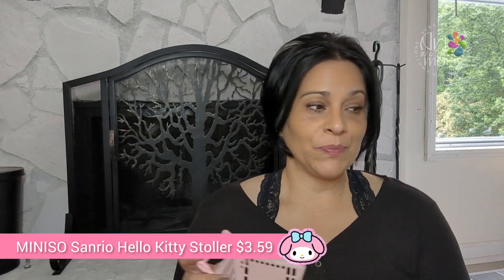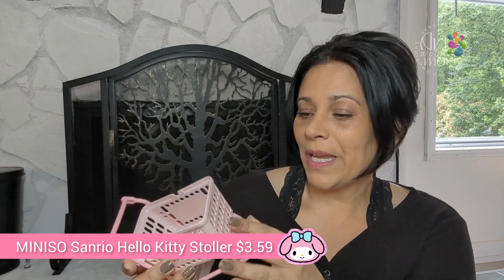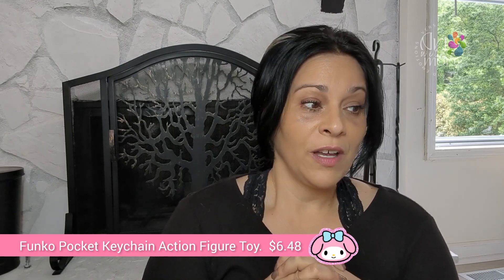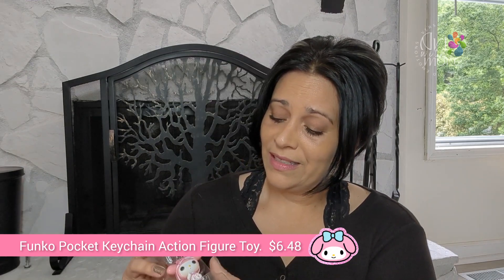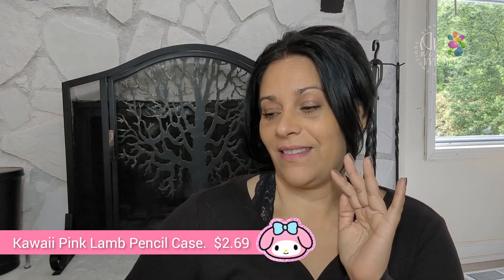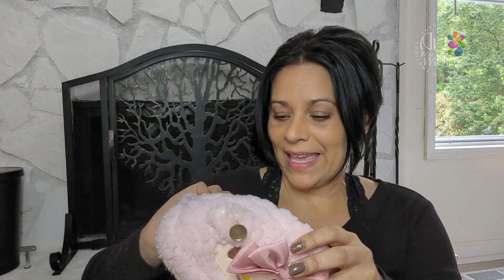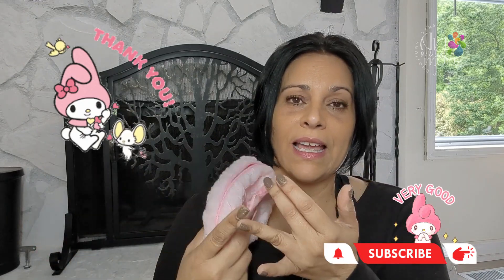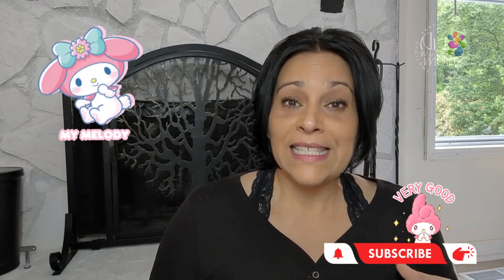Temu HAUL | Cute My Melody items | Hello Kitty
Just😍 Cuteness😍! You will LOVE this super-duper cute Temu Haul.

Temu Items Link:👇
- MINISO Sanrio Hello Kitty Stroller  $3.59
- Sakura Coaster, Placemat, PVC Insulation Mat, Pot Holder  $1.28
- 5pcs Rose Quartz Healing Crystals Set.  $4.18
- Fur Ball Pearl Bear Tag Bag.  $1.98
- Funko Pocket Keychain Action Figure Toys.  $6.48
- Sanrio Cinnamon Dog Melody Cute Night Light.  $11.48
- Kawaii Pink Lamb Pencil Case.   $2.69

Thank You! for supporting small businesses like mine and so many others in the world 🤗

👋FRIENDS Mail for: Products Review | Happy Mail | Collaborations
4290 Bells Ferry Road
STE. No. 134-2195
Kennesaw, GA 30144
United States

Thank you again for all your support and please 🤗
🔄Share videos with your friends,